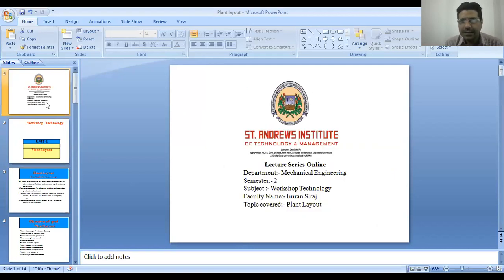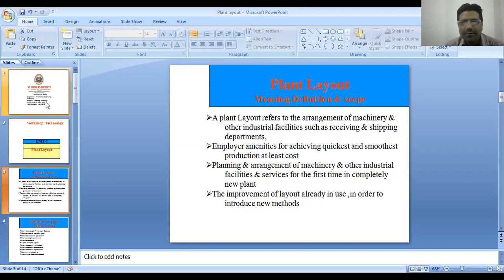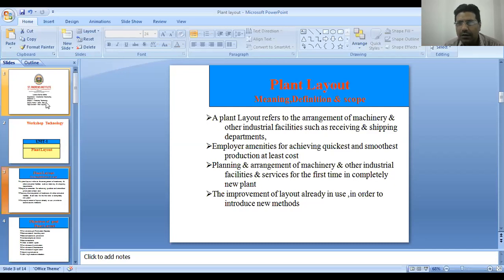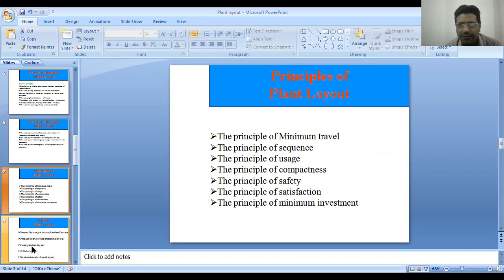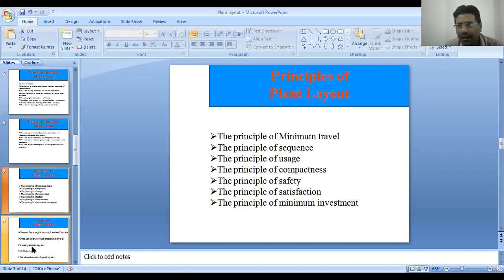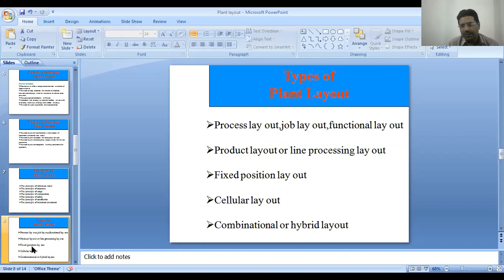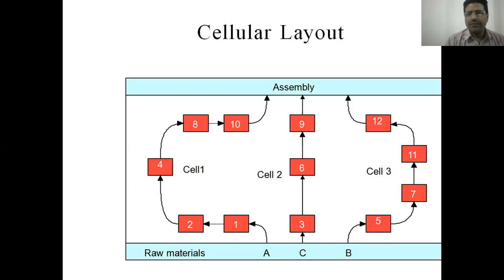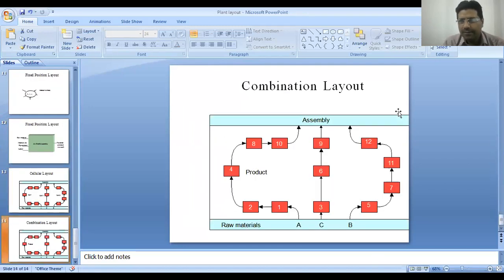SAITM B Tech Applied SEM 2 Workshop Technology Unit No 1 Lecture No 3